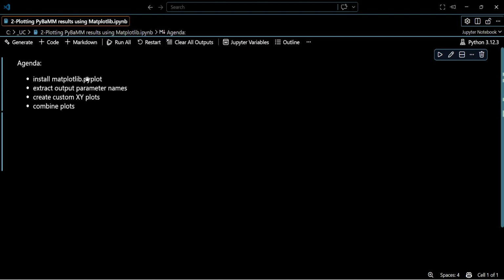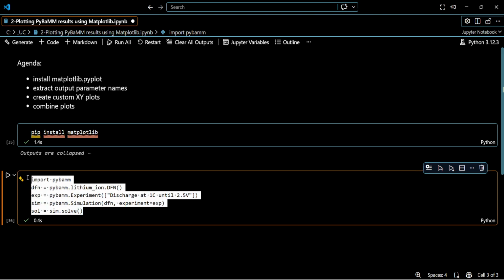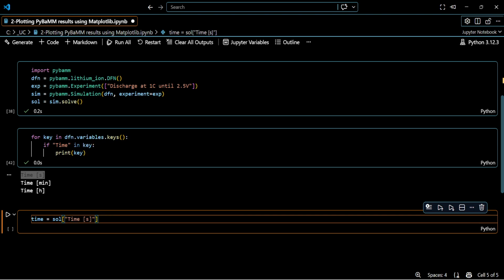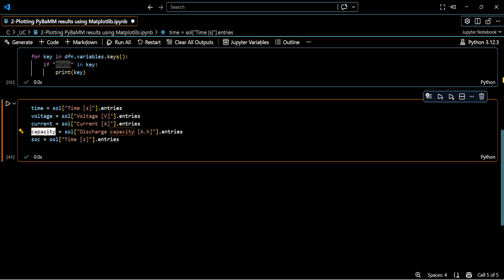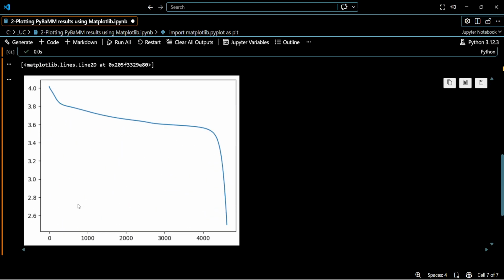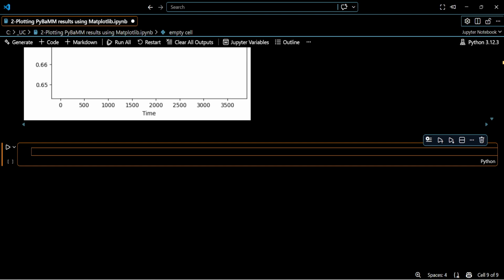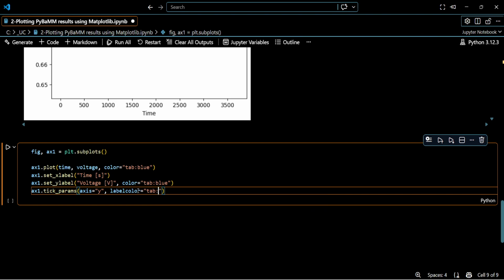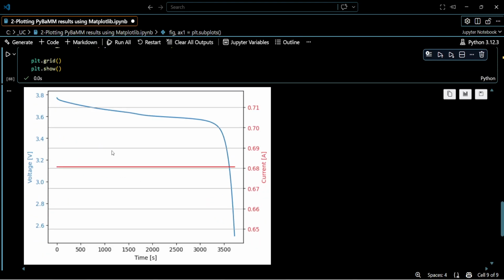2 - Plotting PyBaMM results using Matplotlib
Agenda:
- install matplotlib.pyplot
- extract output parameter names
- create custom XY plots
- combine plots

Code:

import pybamm
dfn = pybamm.lithium_ion.DFN()
exp = pybamm.Experiment(["Discharge at 0.5C until 2.5V"])
sim = pybamm.Simulation(dfn, experiment=exp)
sol = sim.solve()

for key in dfn.variables.keys():
    if "" in key:
        print(key)

dfn.default_parameter_values

time = sol["Time [s]"].entries
v = sol["Terminal voltage [V]"].entries
i = sol["Current [A]"].entries
T = sol["Cell temperature [K]"].entries
capacity = sol["Discharge capacity [A.h]"].entries
Q = dfn.default_parameter_values['Nominal cell capacity [A.h]']
soc = 1 - capacity/Q

plt.plot(time,v)
plt.xlabel("Time (s)")
plt.ylabel("Voltage (V)")
plt.show

plt.plot(time,i)
plt.xlabel("Time (s)")
plt.ylabel("Voltage (V)")
plt.show

fig, ax1 = plt.subplots()

# Voltage (left axis)
ax1.plot(time, v, color="tab:blue")
ax1.set_xlabel("Time [s]")
ax1.set_ylabel("Voltage [V]", color="tab:blue")
ax1.tick_params(axis="y", labelcolor="tab:blue")

# Current (right axis)
ax2 = ax1.twinx()
ax2.plot(time, i, color="tab:red")
ax2.set_ylabel("Current [A]", color="tab:red")
ax2.tick_params(axis="y", labelcolor="tab:red")

plt.grid()
plt.show()